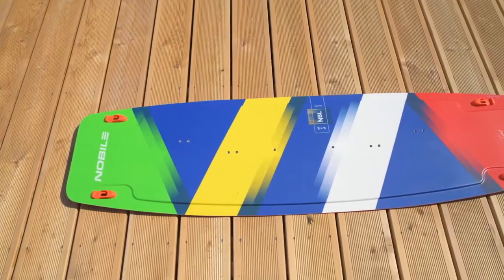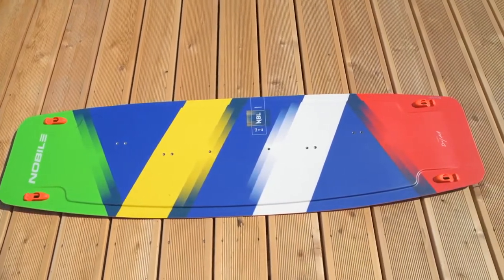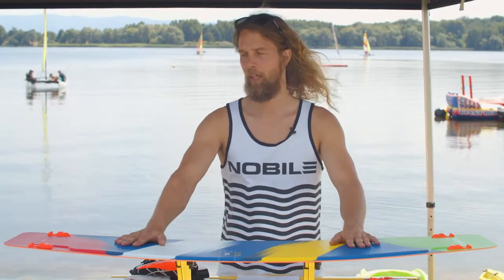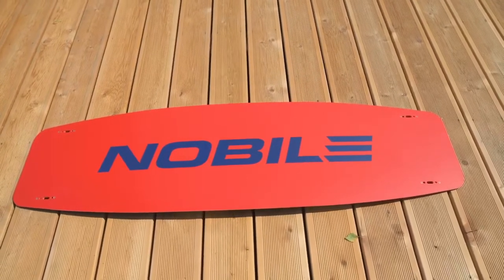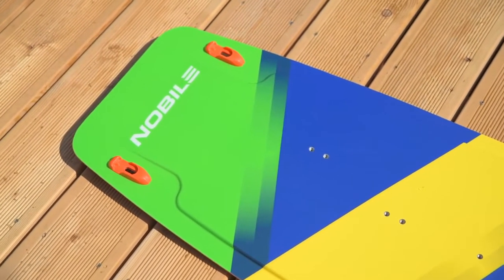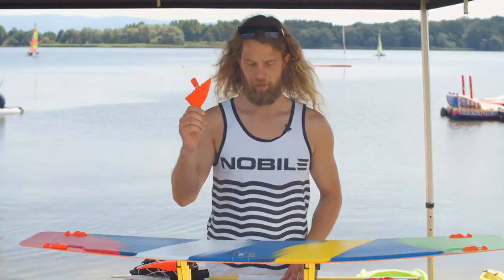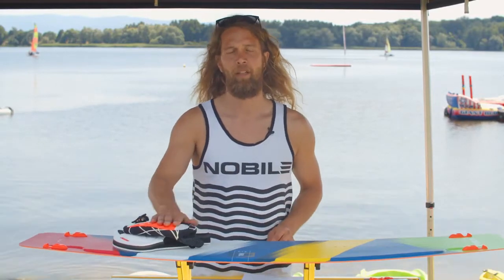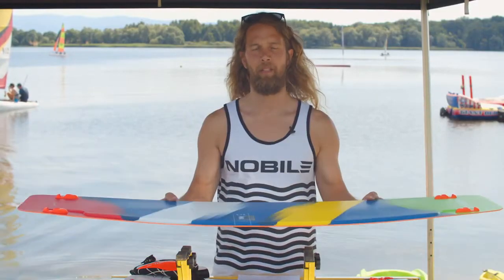PLANCHE NOBILE NBL 2021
La planche Nobile NBL 2021 est à retrouver sur Flysurf.com par